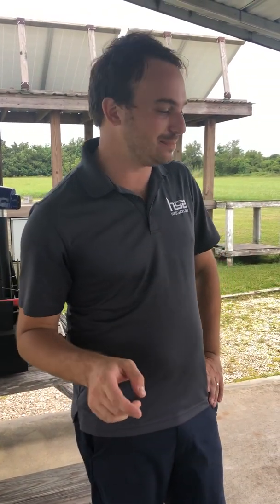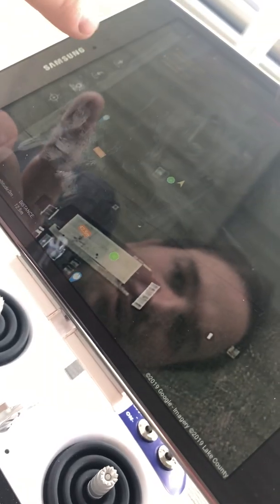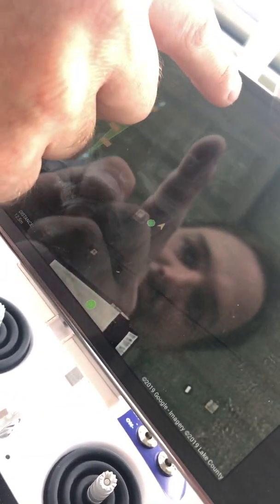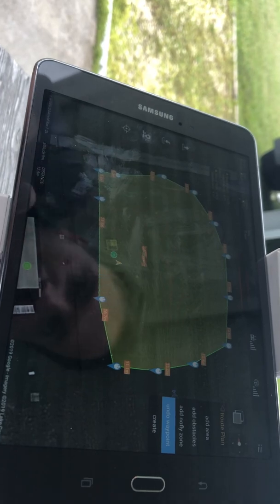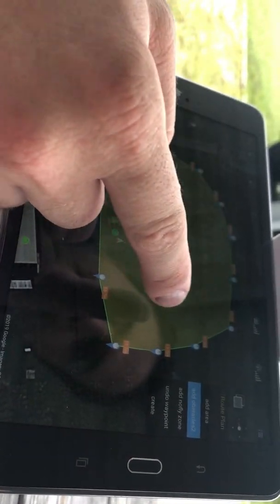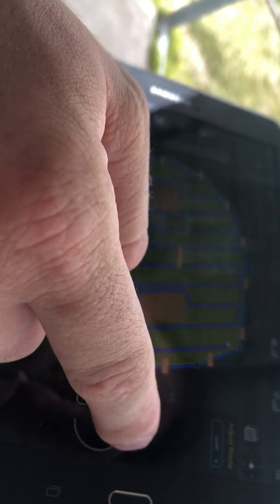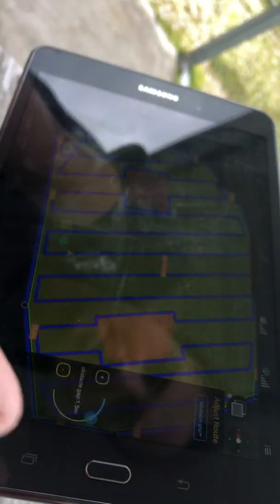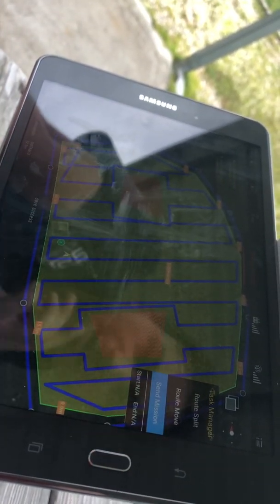Crop Spraying Drone - Mission Planning | Oblong Flight Planning | Obstacles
Is your field not perfectly even, but you still want to take advantage of spraying with a drone? In this video, we show a quick-n-dirty example of building a flight plan for our sprayer drones. This app is easy to use and allows you to spray fields of nearly any shape. The included software also allows you to mark obstacles and it does the rest of the work for you!

Learn more about crop spraying drones, mission planning and more at our website.